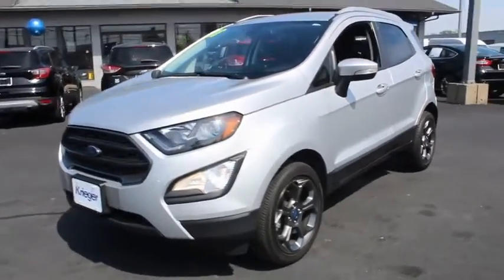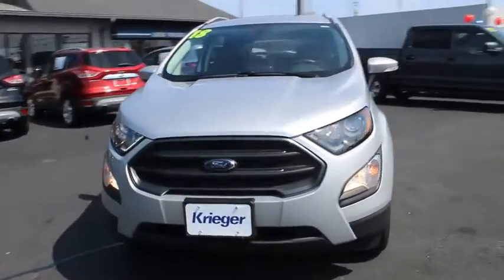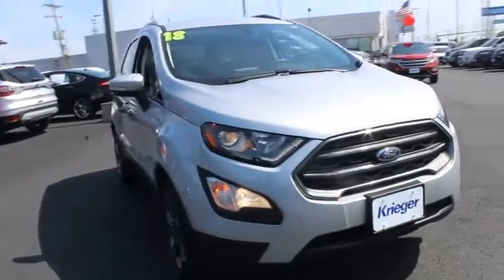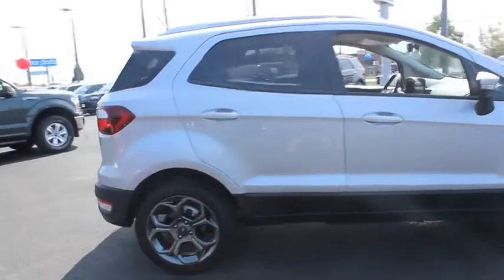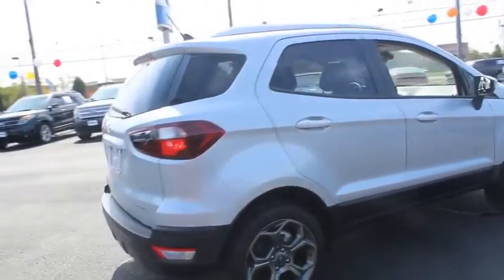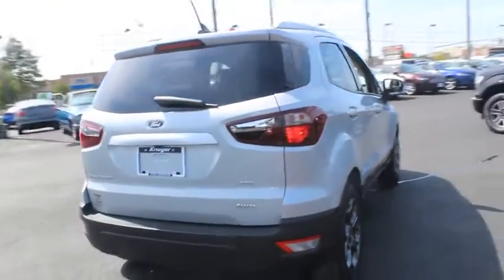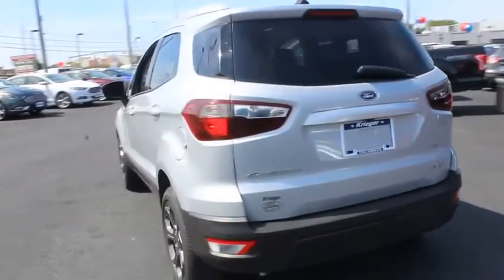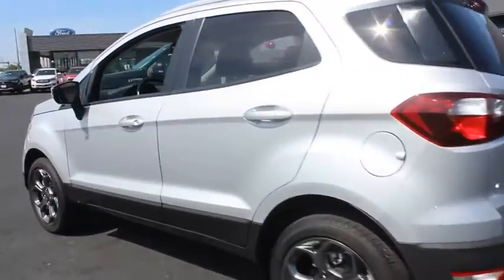2018 Ford EcoSport Columbus, Delaware, Westerville, Gahanna, New Albany, OH R90090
Moondust Silver Metallic Used 2018 Ford EcoSport available in Columbus, Ohio at Krieger Ford. Servicing the Delaware, Westerville, Gahanna, New Albany, OH area.

Krieger Ford
1800 Morse Road

Take a look at this great one-owner, accident-free 2018 Ford EcoSport SES AWD! This EcoSport is very well-equipped, with heated partial leather seats, power moonroof, SYNC3 with android auto and Apple Carplay, automatic climate control, 17 alloy wheels, privacy glass, rear camera, parking sensors, roof rails, USB inputs, Bluetooth, keyless entry, remote locks, and automatic lights. Recent service items include: Used vehicle inspection, oil, lube, and filter change, used car complete detail. Call or click today!